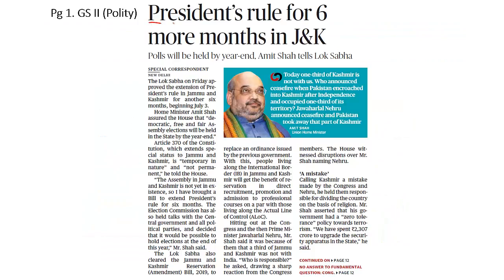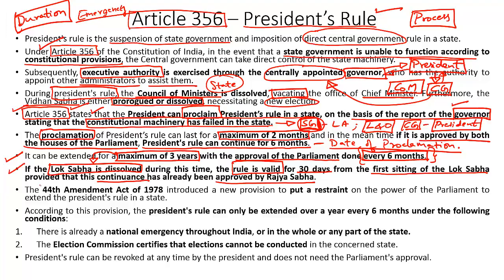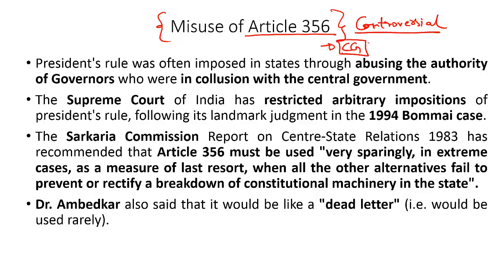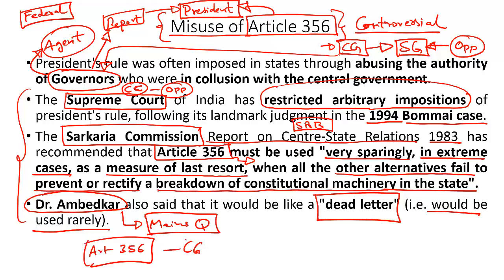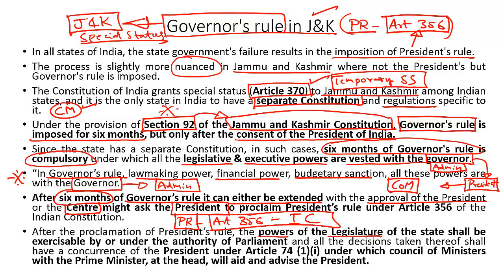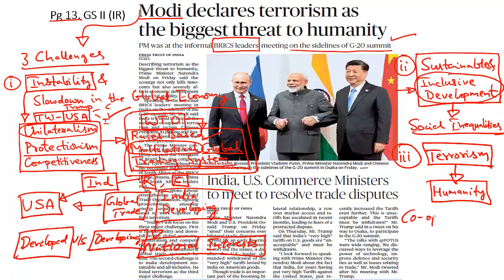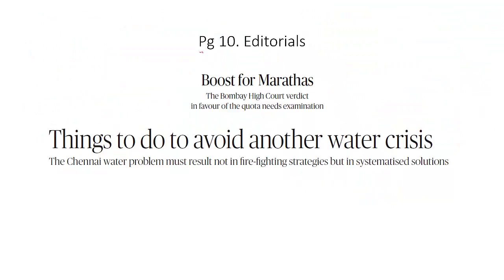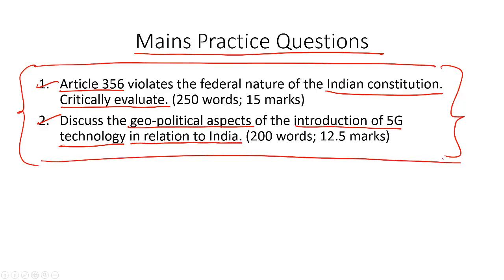'The Hindu' Analysis for 29th June, 2019 (Current Affairs for UPSC/IAS)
In this lecture, we discuss the important news articles for 29th June, 2019. The aspirants are advised to watch the entire video lecture for better understanding. Follow the link to read the Comprehensive News Analysis as well.

Topics:
1. President’s rule for 6 more months in J&K
2. President Trump promises a ‘very big trade deal with India’: 11:36
3. Modi declares terrorism as the biggest threat to humanity: 14:08
4. On 5G and data storage, India aligns with developing nations: 16:49
5. ‘Proposal on electric vehicles is well-thought-out’: 22:59
6. Practice Questions: 27:50

Happy Learning!
BYJU'S IAS